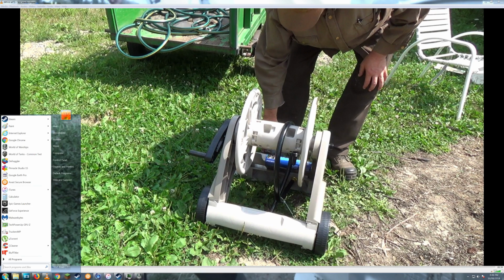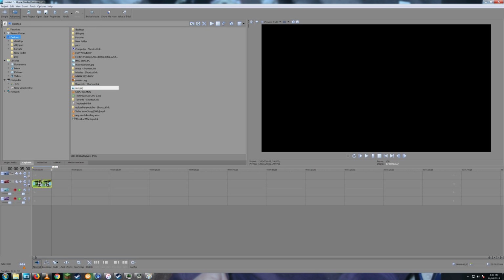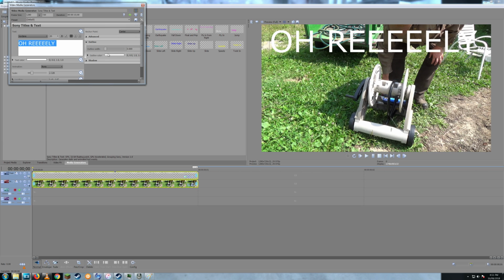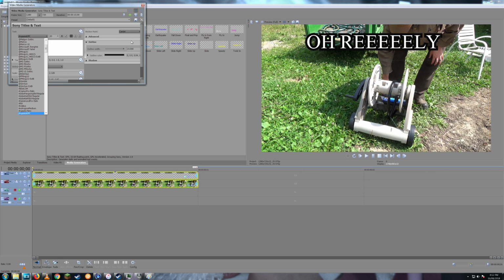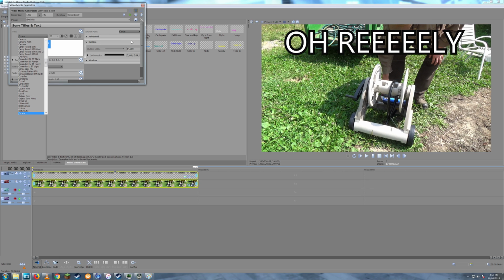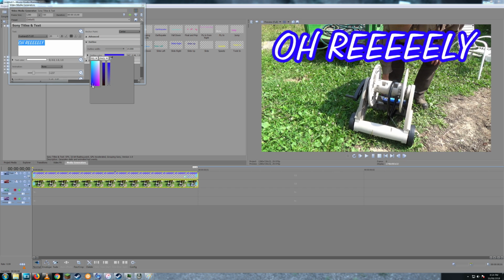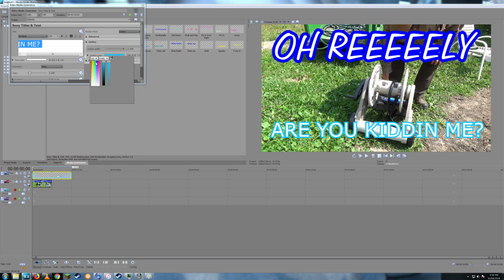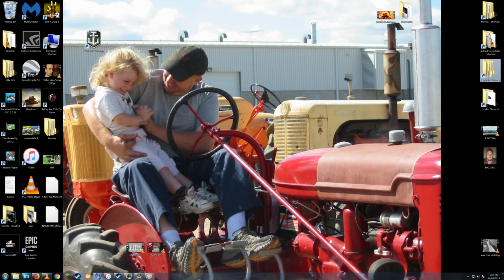How I make my custom thumbnails for Youtube videos with Movie studio platinum